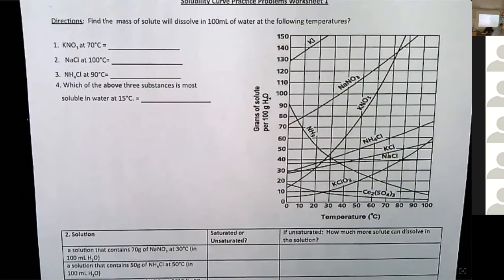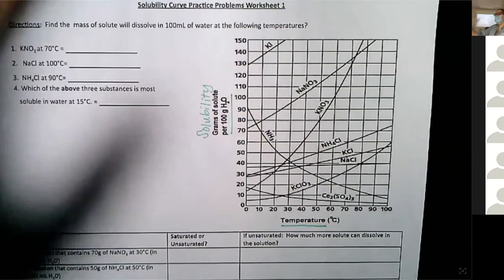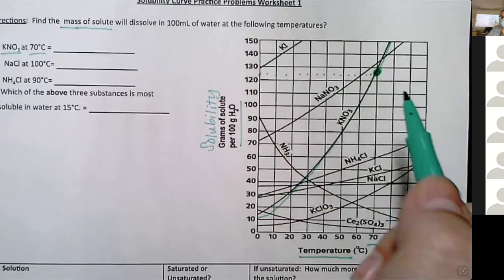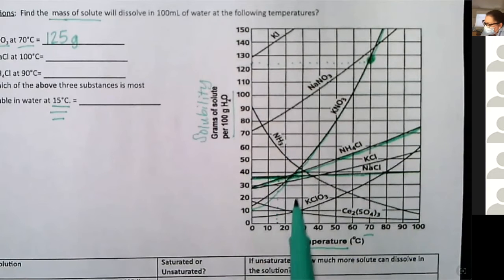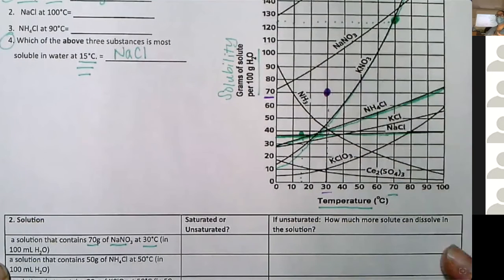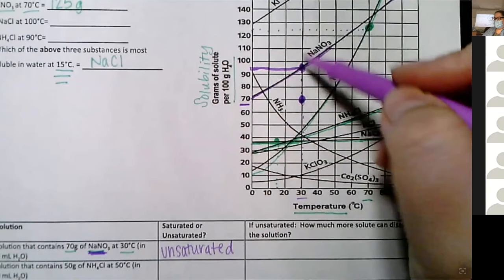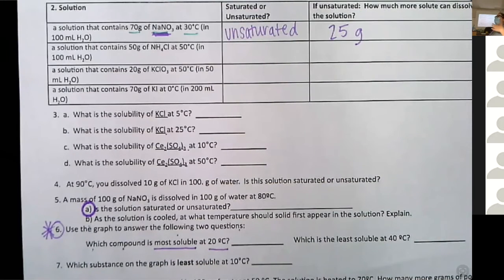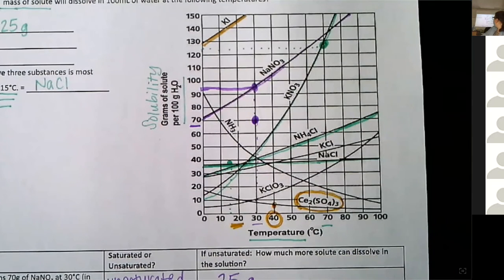Feb 25- Solubility Curve Practice